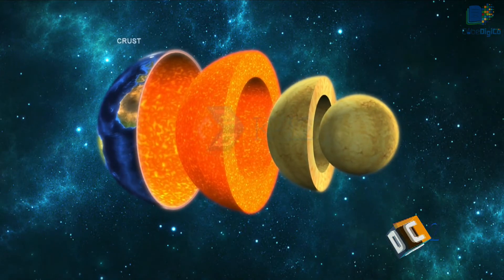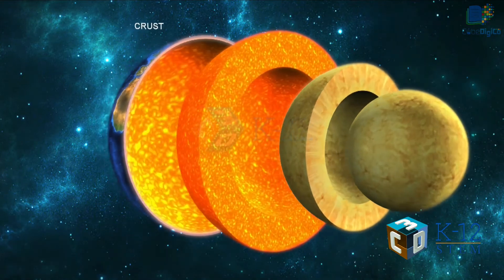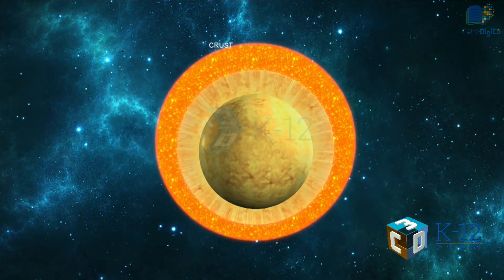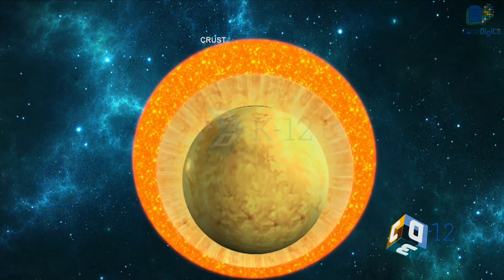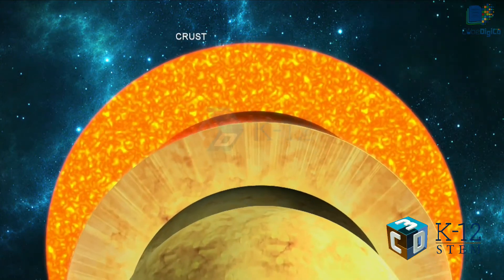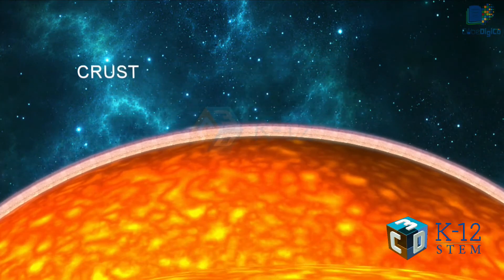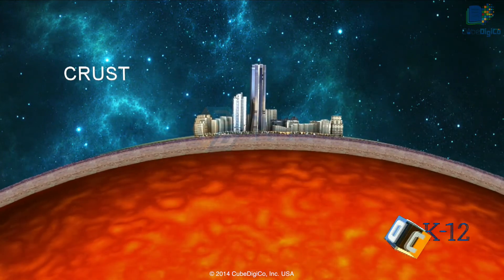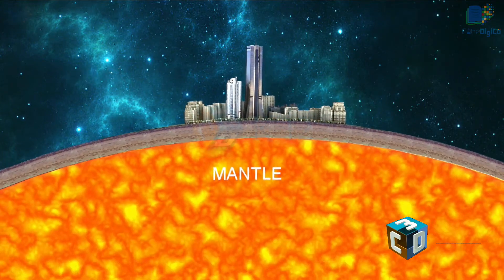The earth surface | Elementary content | Physical Science | HD Video | Distance Learning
It’s well known among educators that complex and abstract topics can be understood more easily (especially by younger students) when concepts are introduced visually. Visuals not only improve a student’s ability to understand how something works but also help with retention. Furthermore, by seeing the “whole” of something, children are better able to understand the parts.
Want to learn more about this on your screen's now? Then let's get into the digital world of C3D.
Explore, edutain, enlighten with C3D